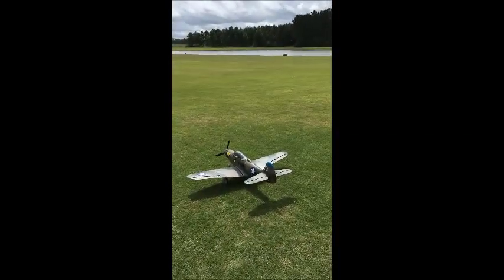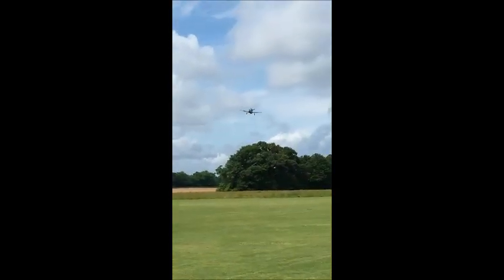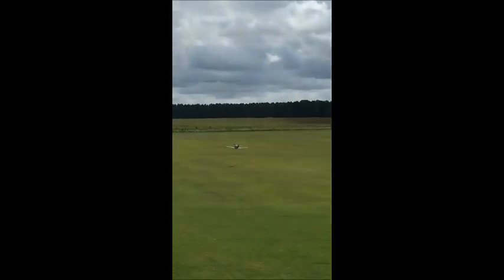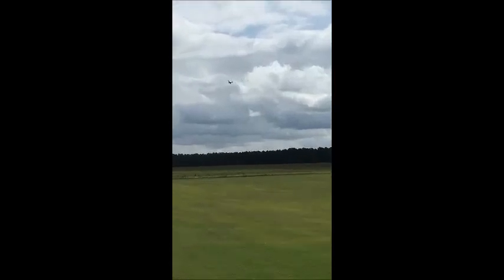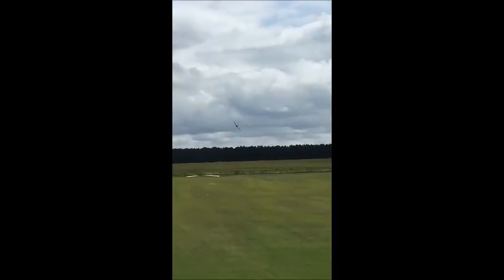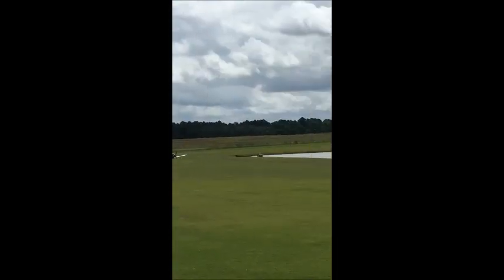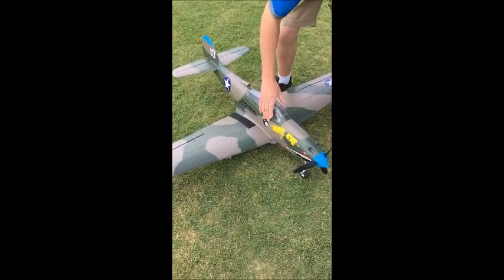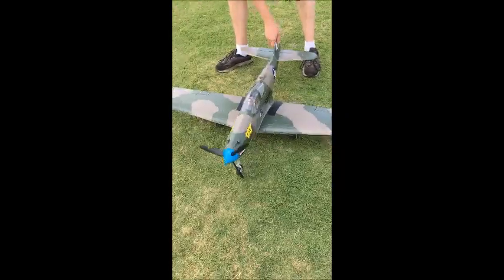The SEFF 2019 Horizon Hobby P-39 Demo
This is a short video of a demo (flown by HH pilot Tomas Simatovic), of the new E-Flite P-39 Airacobra from Horizon Hobby. An absolutely fantastic flying warbird. I was privileged to have an opportunity to fly it the day before.  I can honestly say, "it's the easiest to fly RC warbird I've ever flown!" Worth every penny!!